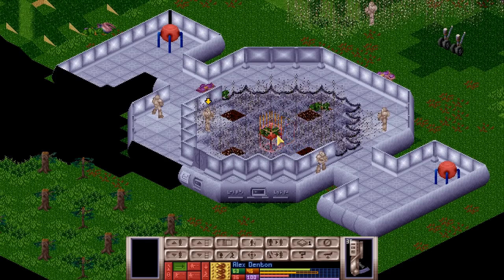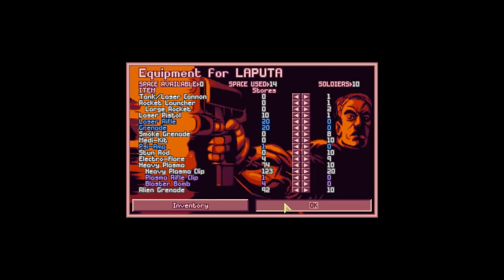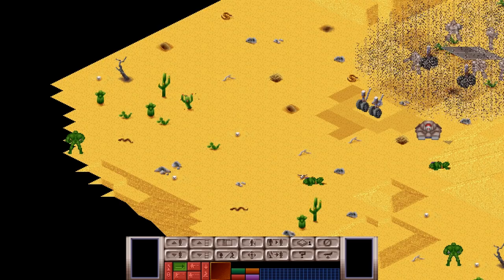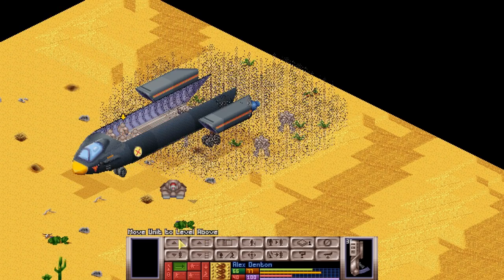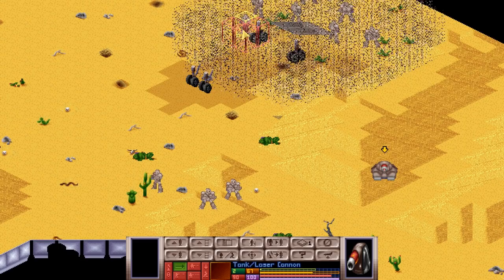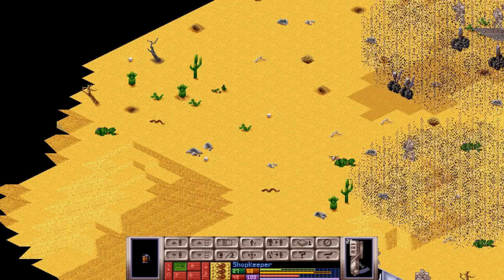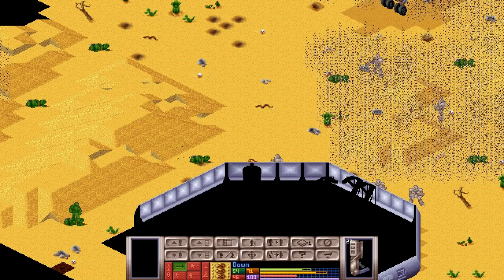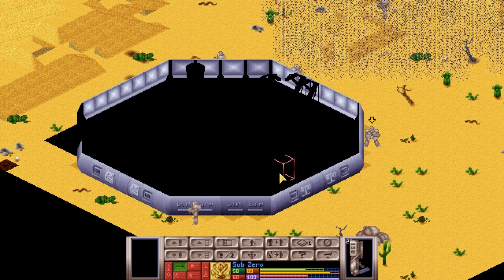Let's Replay X-COM UFO Defence #47: Harvesting Points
Though the start was a little shaky, the construction of the hyperwave decoders turned things around  practically overnight. Being able to so effectively detect the alien UFOs not only allows us far more opportunities to shoot them down and go on missions, but it also prevents their missions from being successful. The triple whammy of gaining points for both shooting down the UFOs and then dealing with the crash sites added to the inability of the aliens to effectively gain points of their own means that X-COM are doing hands down better then they’ve ever done when I’ve played the game in the past. This means every month we’ve gaining even more funding, adding more cash to our ever-increasing stockpile which we may never make a sizeable dent into even in the endgame.

Despite a few months of 6000+ points on the council reports however, that doesn’t mean I can afford to get complacent. The aliens are consistently sending vessels full of mutons and ethereals and we still have that base that I haven’t tackled yet. I’ll be dealing with the base in due time and though it may seem that I’m over-prepared for it, I can assure you that I’m not. A base with sectoids means a sectoid commander and they’re dangerous even for my very experienced soldiers and the tiny amount of points the aliens gain from the base existing is almost entirely countered by one UFO being taken care of in a month. Though time is of the essence to win against the aliens, that doesn’t mean we should rush into something foolish and so waiting for the right time is exactly what I’m going to do.